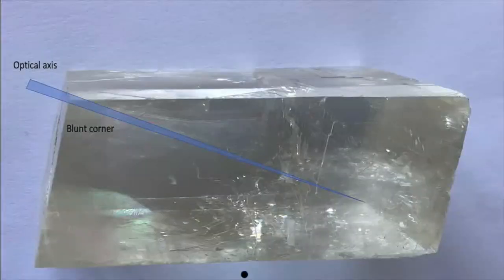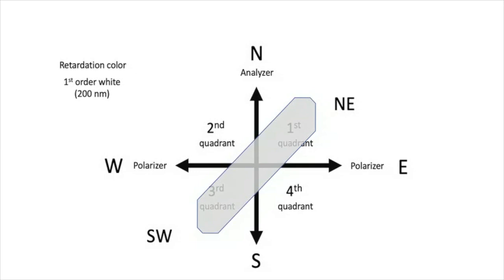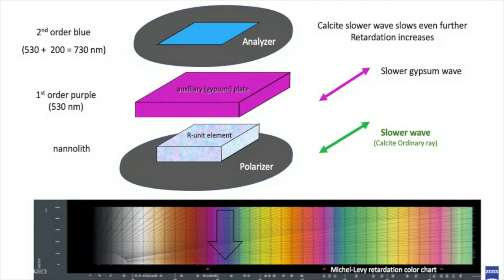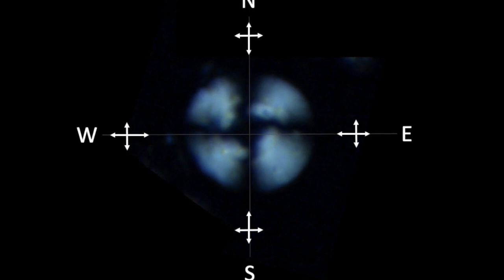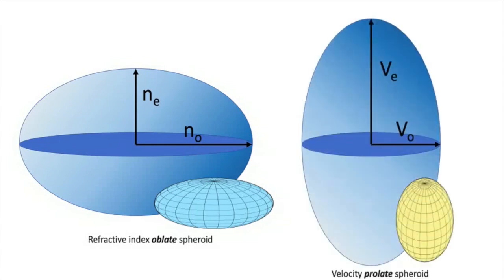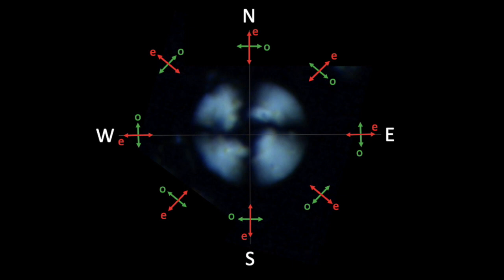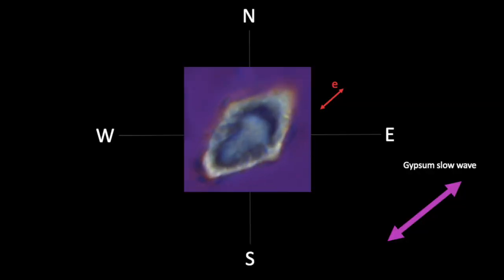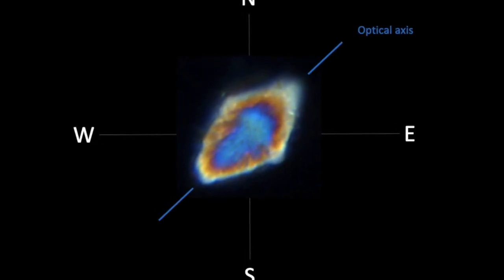Part V - Ordinary and Extraordinary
This episode focuses on the way we can determine the position of the planes of vibration of the ordinary ray relative to the extraordinary ray by determining the directions along which the crystals become blue (retardation adds; the ordinary ray is orientated NE-SW or at 45º) or yellow (retardation subtracts; the extraordinary ray at 45º). This may be useful for taxonomical determinations of certain calcareous nannofossils.